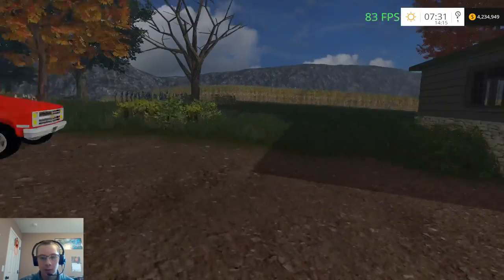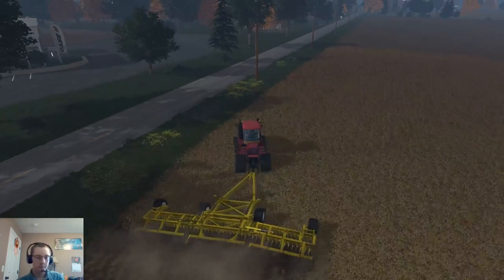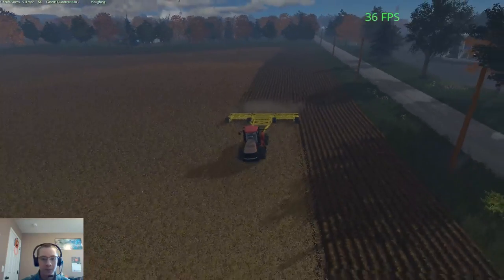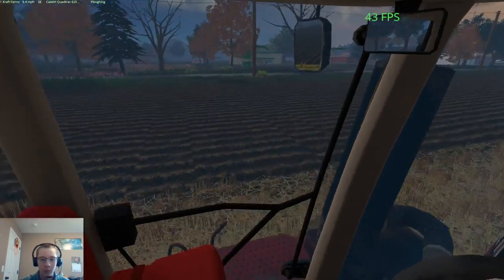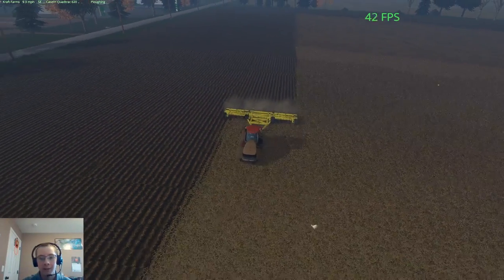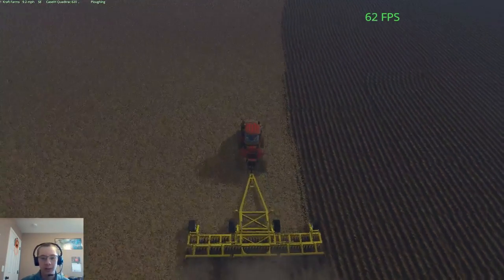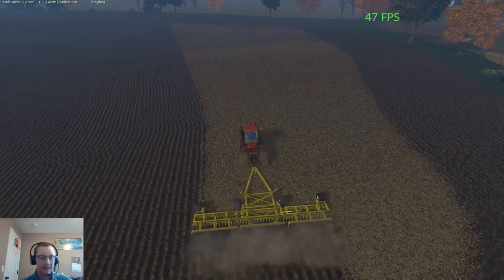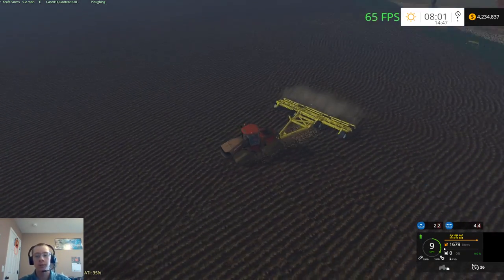FS15 HayWire Ranch Episode 1-Farm Tour And Workin On Plowin